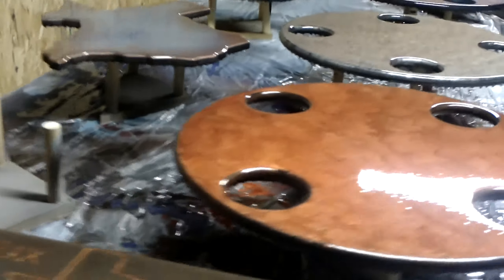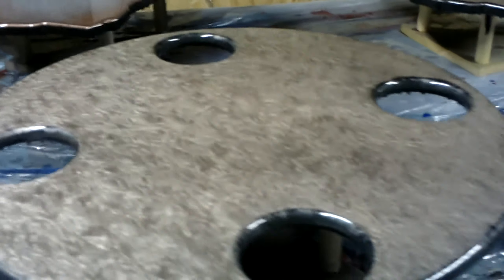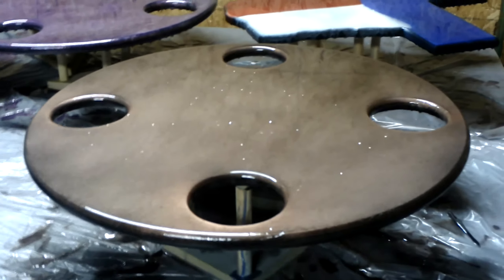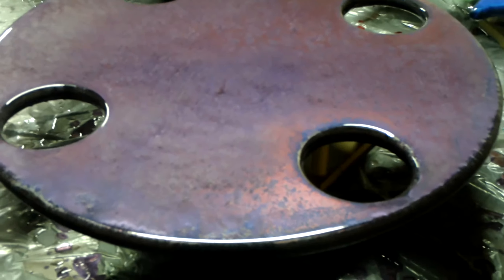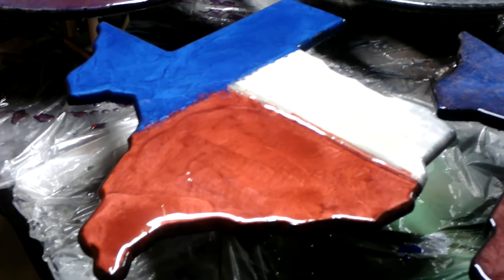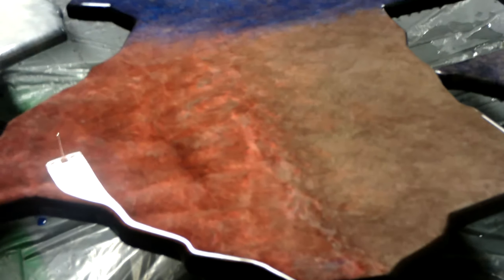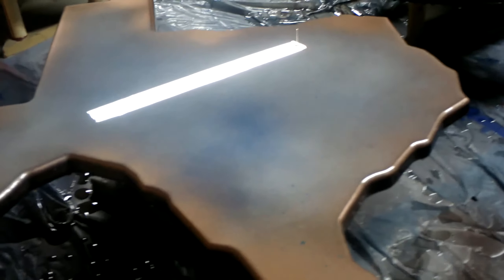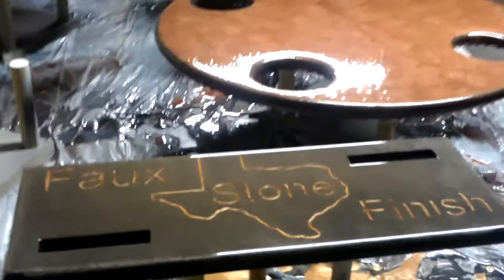Got New Products?? Faux Stone Finish Has New Products!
Here's the latest batch of Faux Stone Finish products in our pour room! We've got new metallic colors and designs on our Dippin' Dollies, a Faux Stone Finish business cardholder and Texas Wall Art!